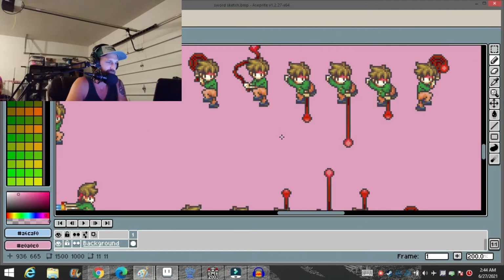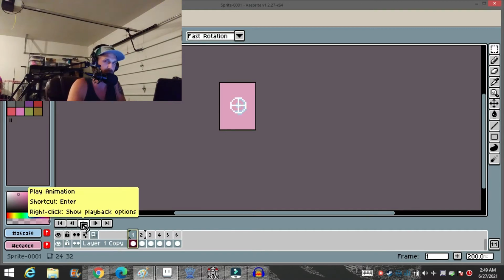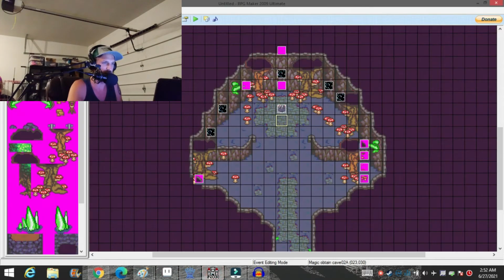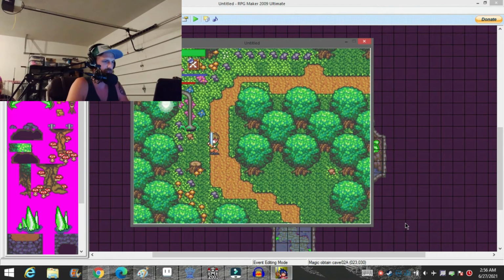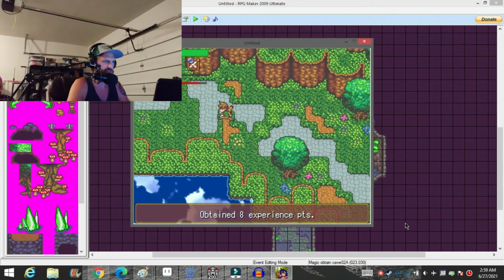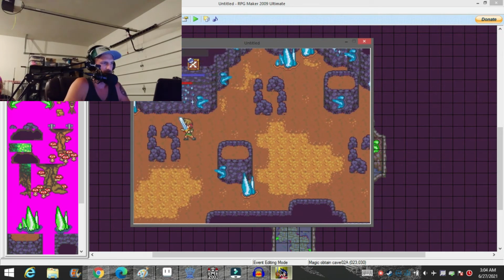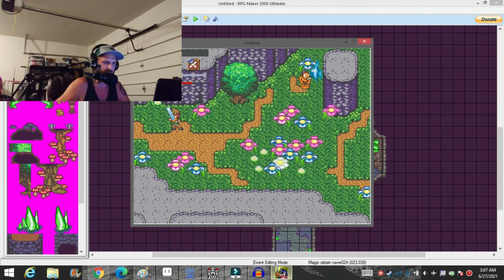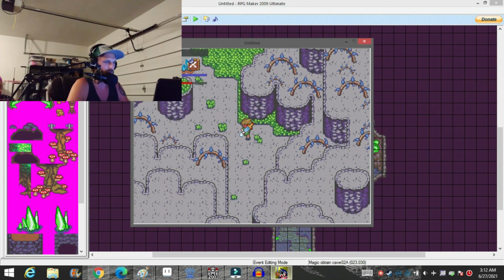Onix Rift video 01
A short play through of Onix Rift. Commentary on a couple new features I was hoping to hear some feed back on.